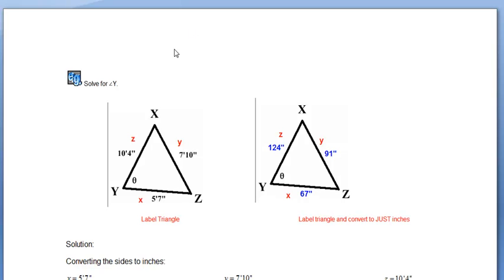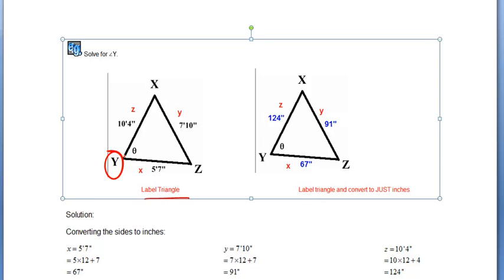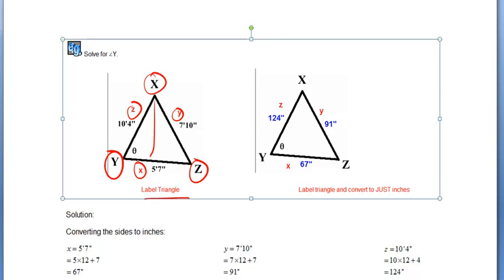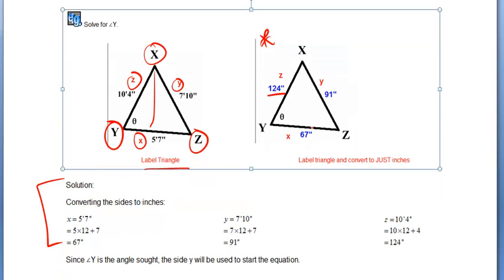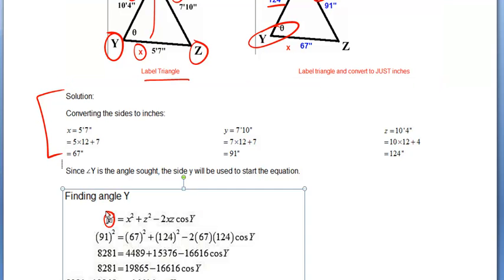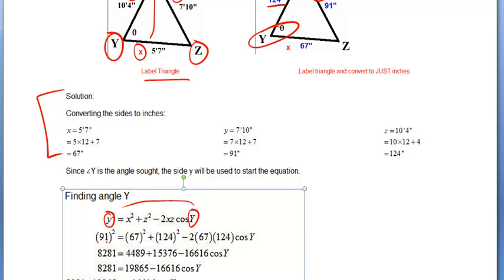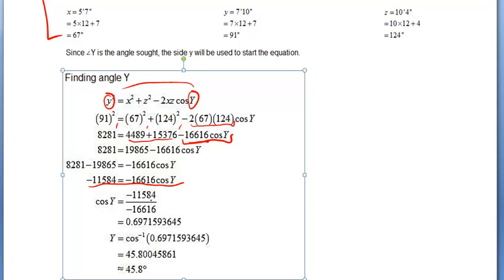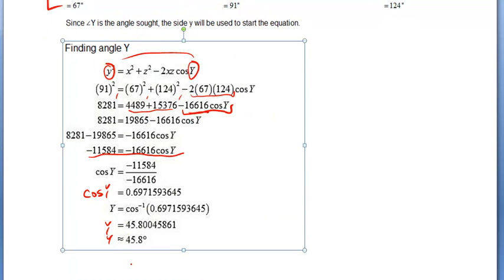MAP4c U6A3 Content Find Angle Y